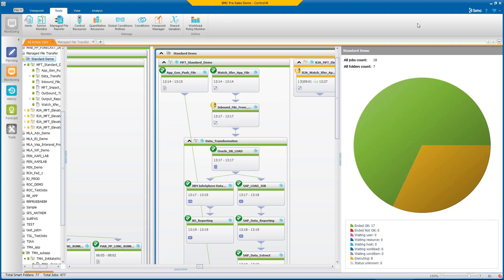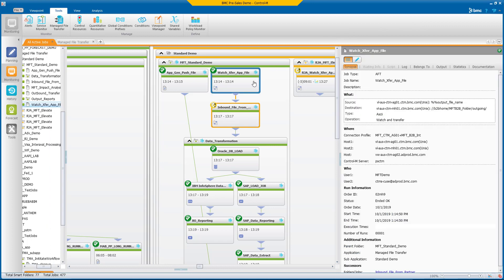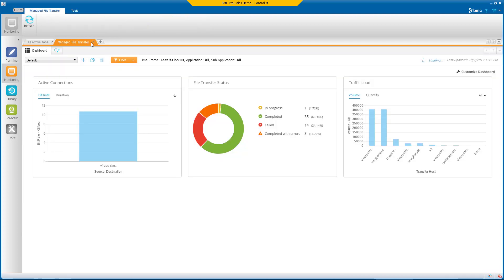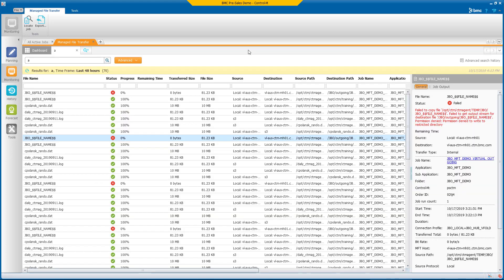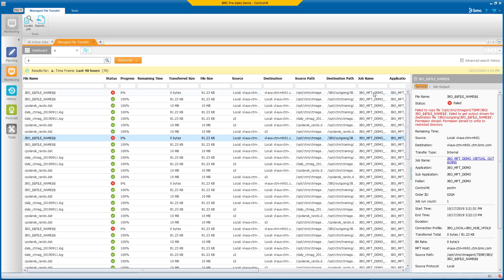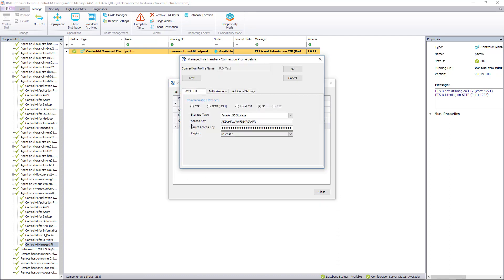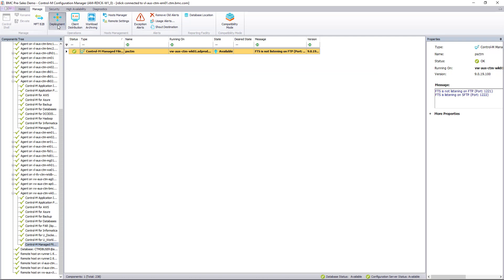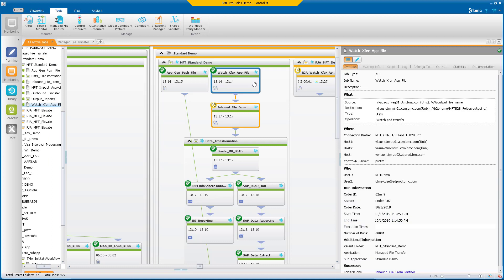Control M Managed File Transfer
Simplify and automate file transfer management with Control-M Managed File Transfer